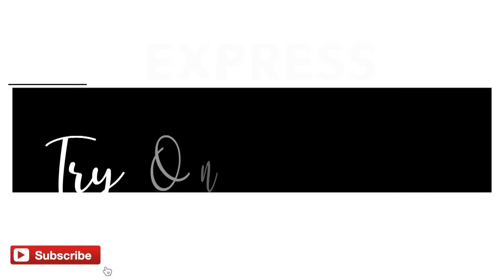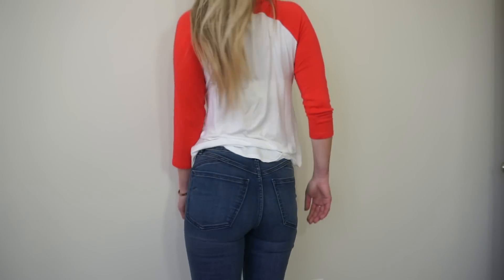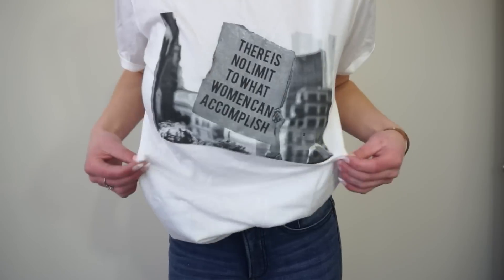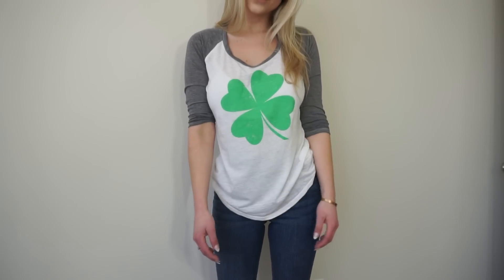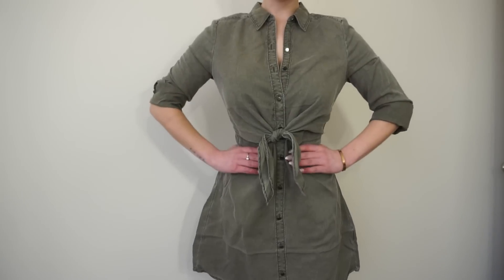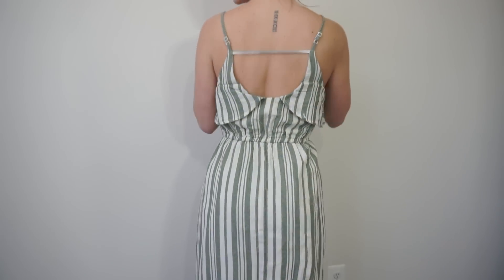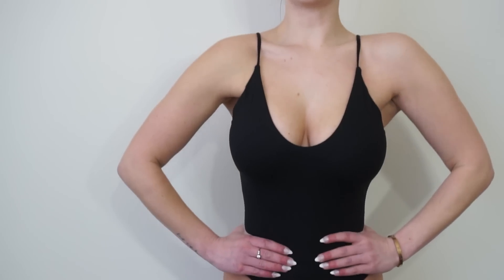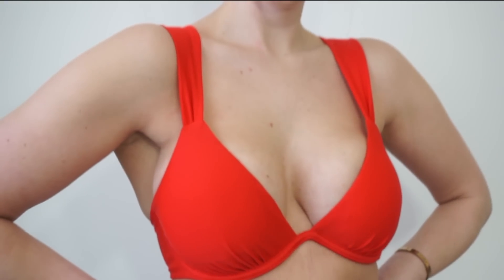EXPRESS Try On Haul SPRING 2019 | beeisforbeeauty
Hey you! Some exclusions apply. Todays video is a new Express clothing try on haul! Heres some of the newest spring and summer fashion trends - from the office, to a night out, casual low key to dressed up and glam - these are some must have items that are NEW and NOW! Thank you Express for partnering with me to create this video!

——- here’s everything featured:

- Boston Red Sox V-Neck Baseball Tee
size shown: XS

- High Waisted Denim Perfect Lift Raw Hem Ankle Leggings
shown in size: 00R

- Express One Eleven Women Sign Graphic Boyfriend Tee
size: s

- Express One Eleven Clover Graphic Muscle Tank
size: s

- Express One Eleven Shamrock Baseball Tee
size: XS

- Knot Front Button Shirt Dress
size: XS

- Striped Drawstring Maxi Dress
size XS

- Tie Back Underwire Bikini Top
size: M

- V-Wire Bikini Top
size: M

- Express One Eleven Supersoft V-Neck Thong Bodysuit
size: XS

- Square Neck Thong Bodysuit ….black
….white
both shown in size: XS

- FYI: my stats as reference: 5’3”, 110lbs, 32DD
I always recommend using the size chart whenever shopping online!

Taylor Bee (@BeeisforBeeauty) · Twitter